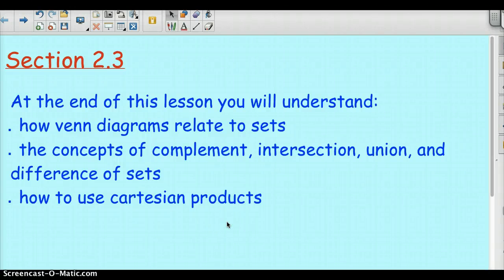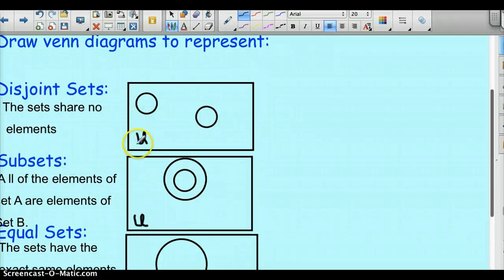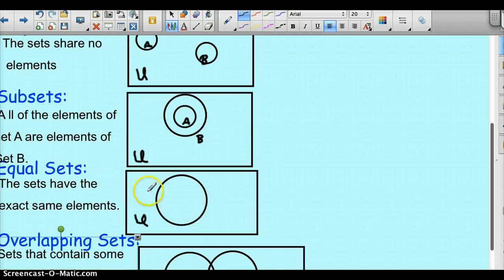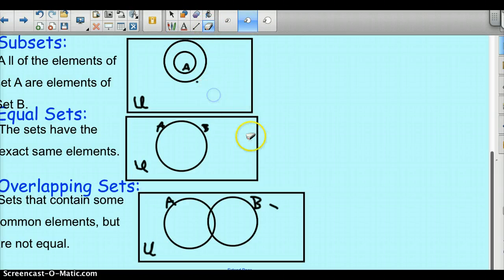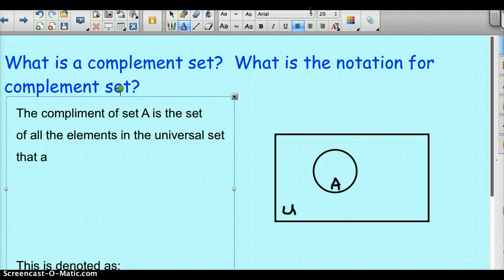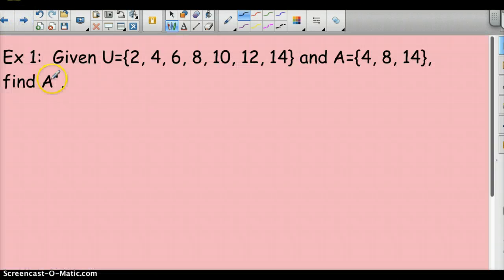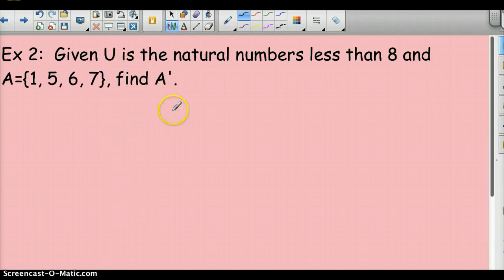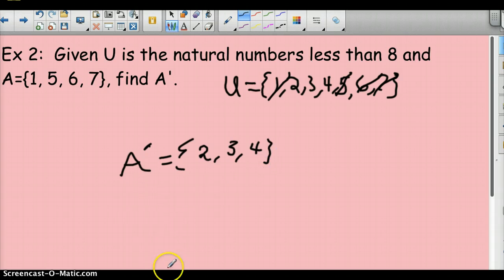2-3 (1)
Venn Diagrams and Compliment Sets